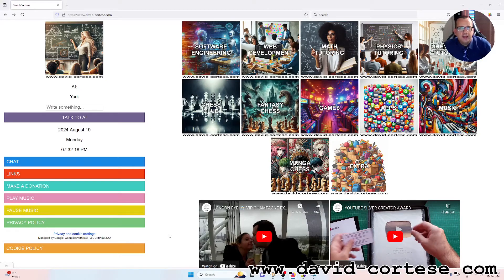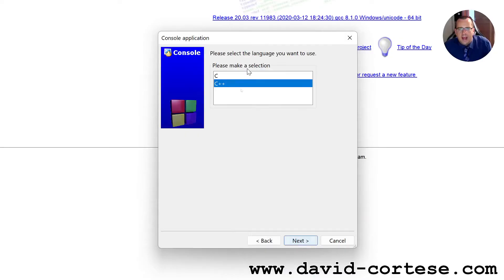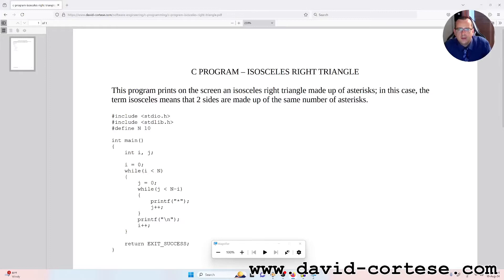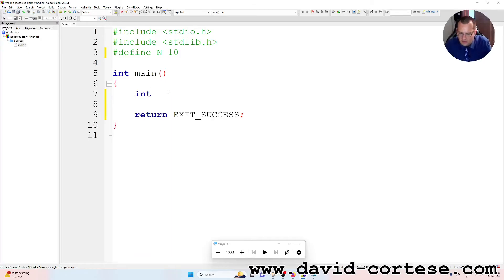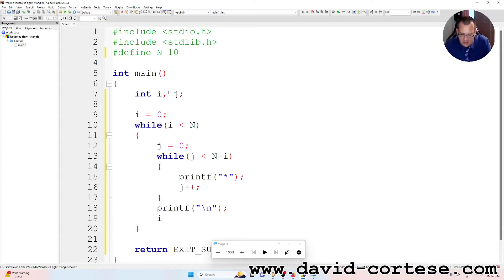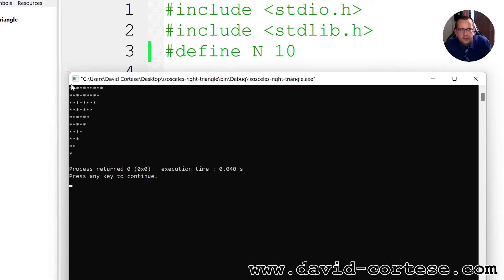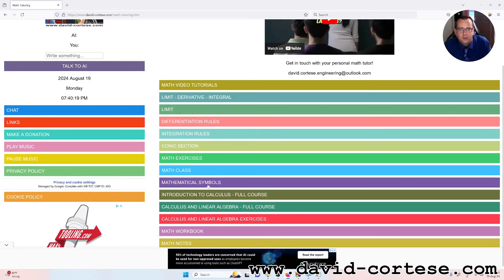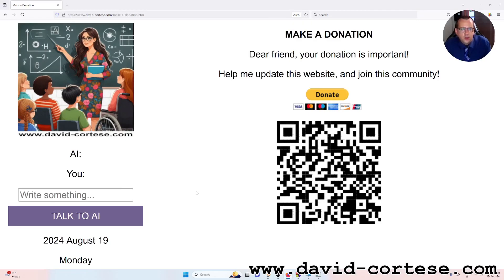SOFTWARE ENGINEERING 🖥️ C PROGRAM 💻 ISOSCELES RIGHT TRIANGLE